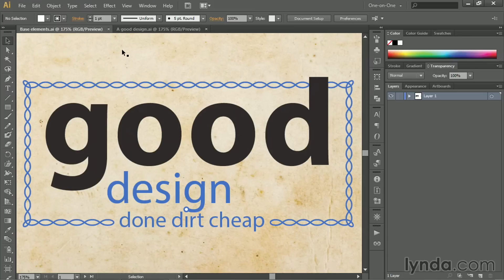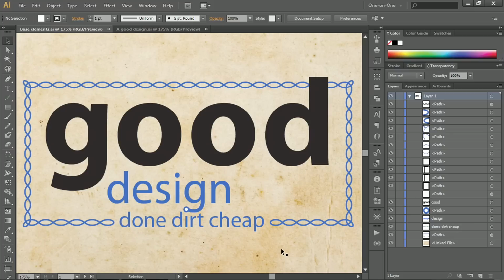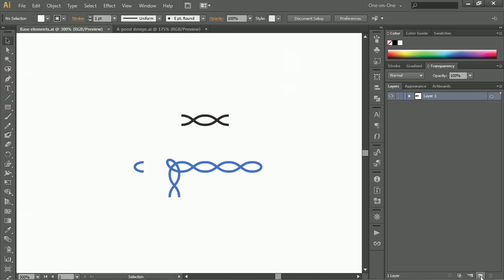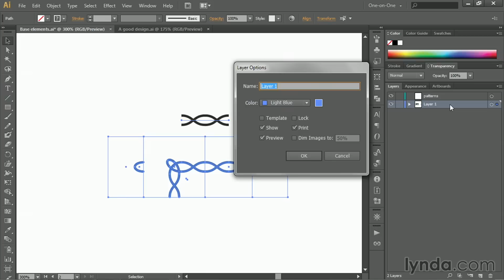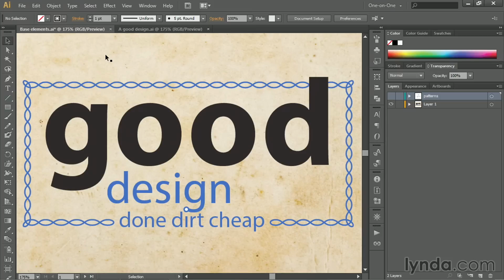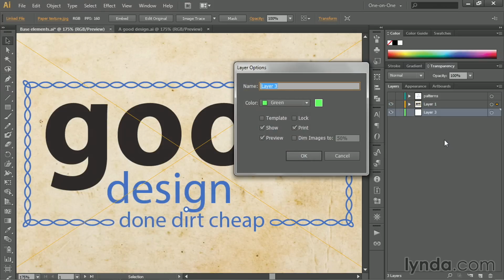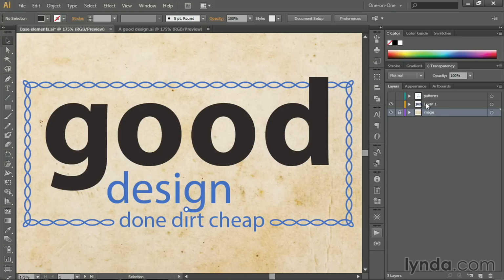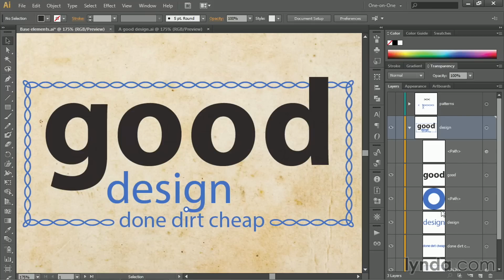Illustrator Tutorial - Creating and moving objects onto layers